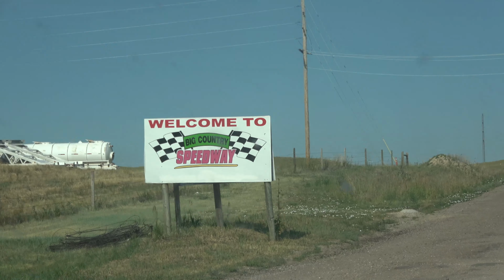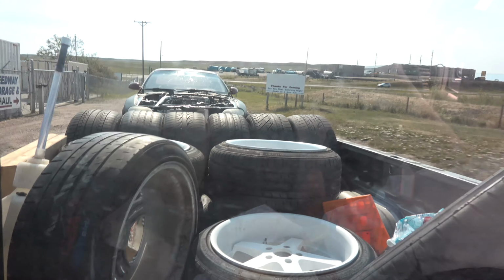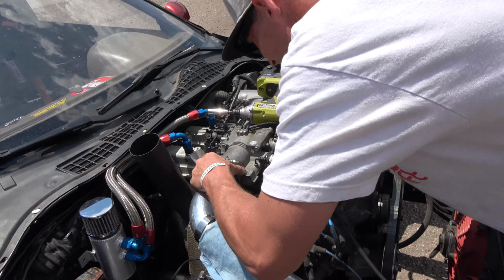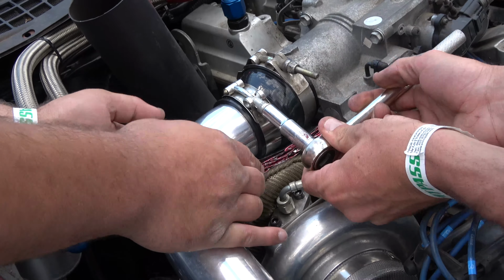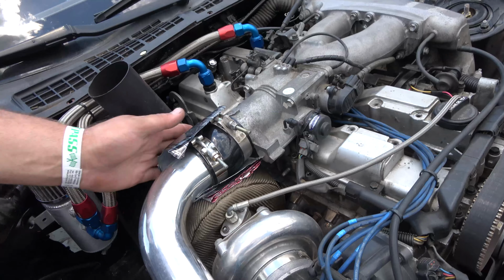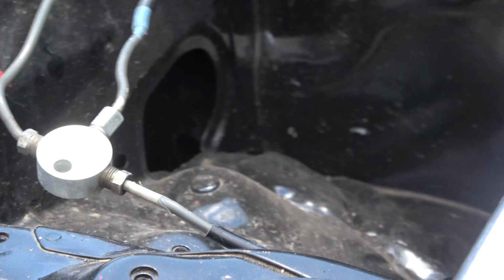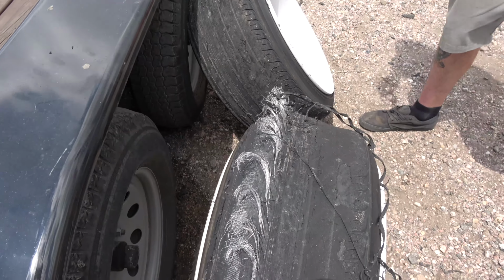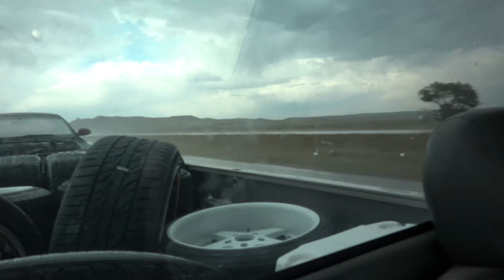First drift event with the Boosted 2JZ SC! | 500+ whp!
Andrew just finished the turbo setup on his N/A 2JZ, and we went up to Big Country Speedway in Cheyenne, Wyoming to test it out at the Wyslidedrift event. Big Country Speedway is a 1/3 mile oval, with moderate banking and a rough surface.

While testing the car, we ran into a couple of issues (we kept melting a boost coupler that's right above the turbo) so we made a "custom" heat shield and heat sink (out of Dr. Pepper and Monster cans) which surprisingly held up. The tune also needs some work as it's a bit rich at low RPM, and it really needs to spool sooner. Andrew is a beast and figured out the track and the car in a few laps, and then really started laying the smoke! I have a whole new appreciation for SC300's now.   Can't wait to get back on track in this thing!